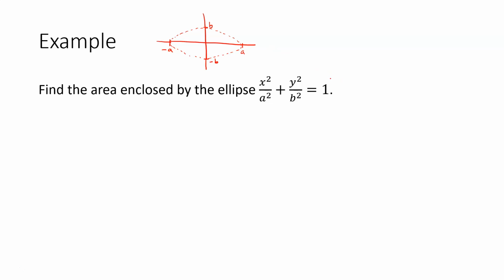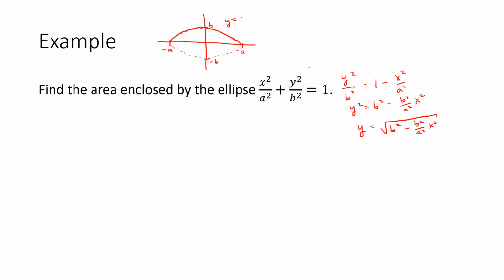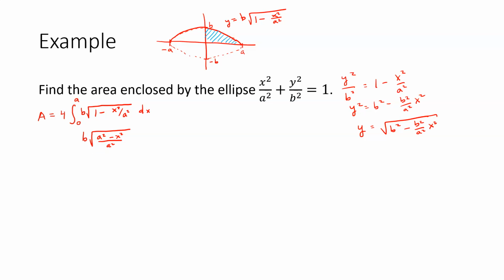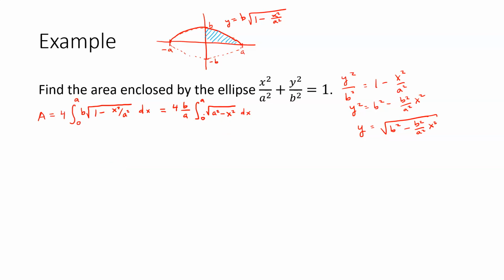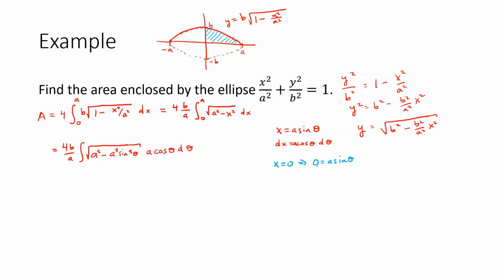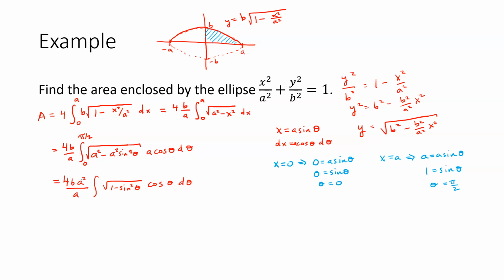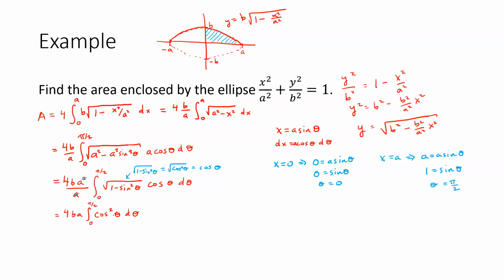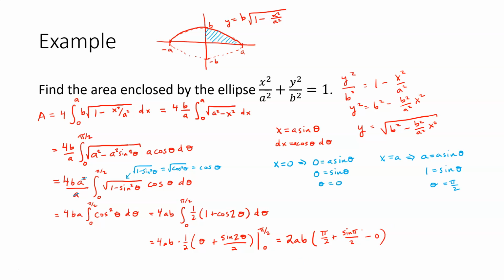Calc 2 - 7.3 Part 2